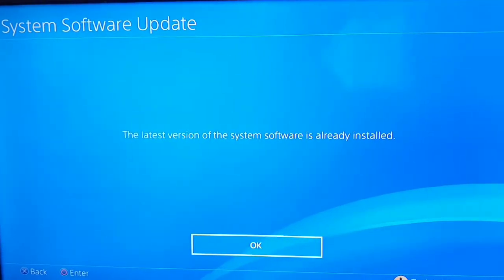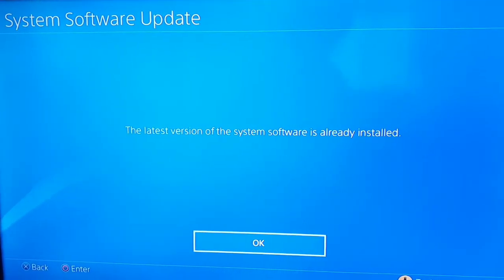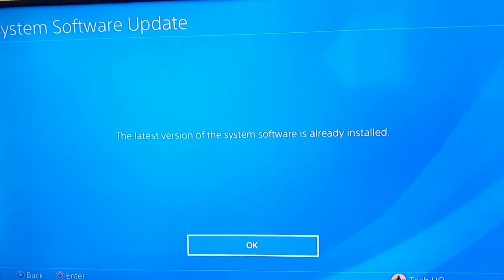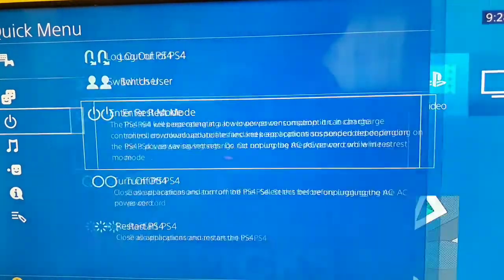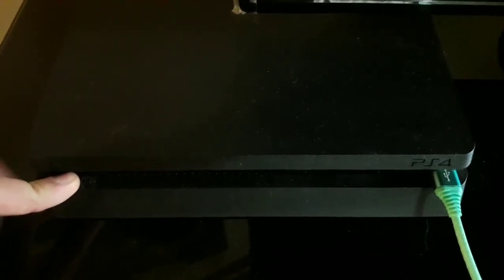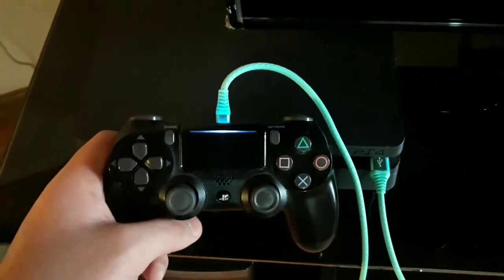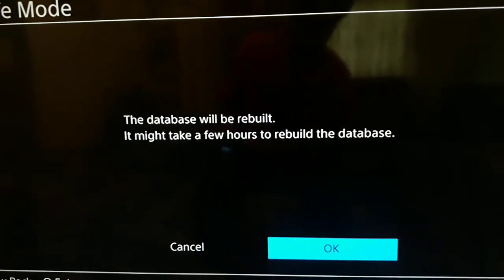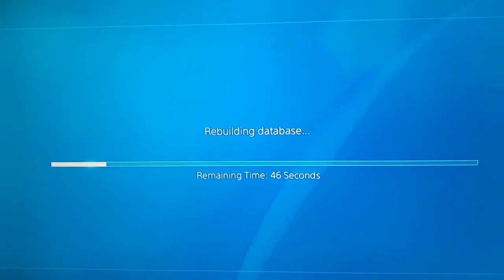How to fix the database is corrupted (CE-34054-6) on ps4 at 2021 with new methods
Hello everybody in this video I'm showing you, How to fix the database is corrupted (CE-34054-6) on ps4 at 2021 with new methods. So if you want to know how you can fix the database is corrupted on ps4 just watch this video.